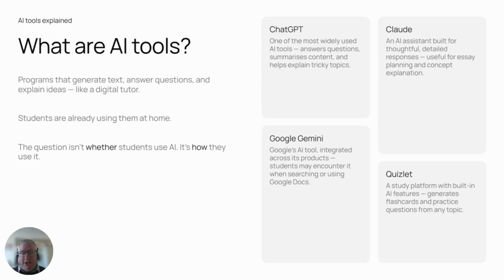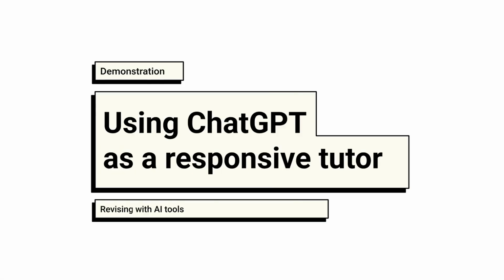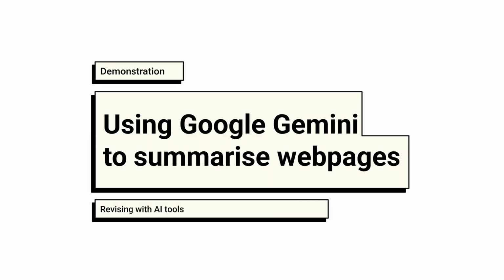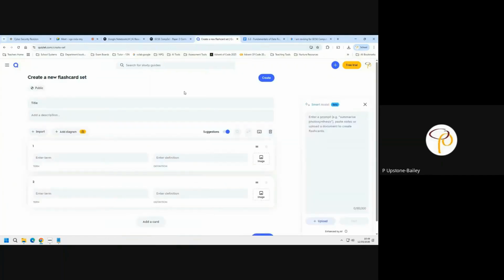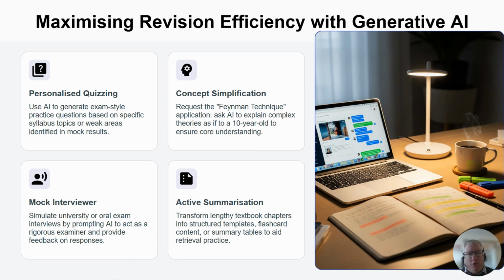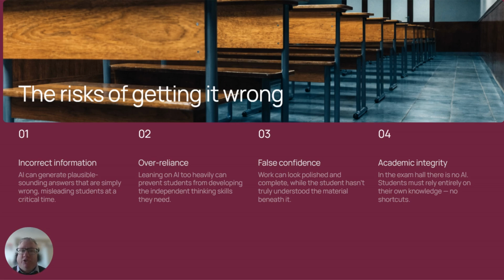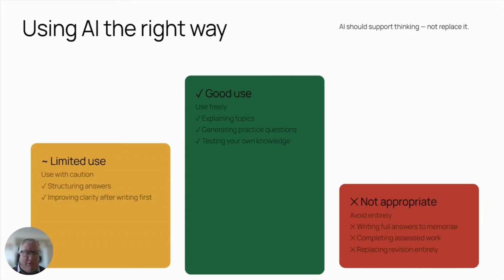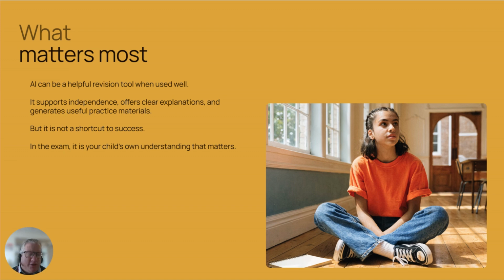Using AI Tools for Revision Parent Webinar